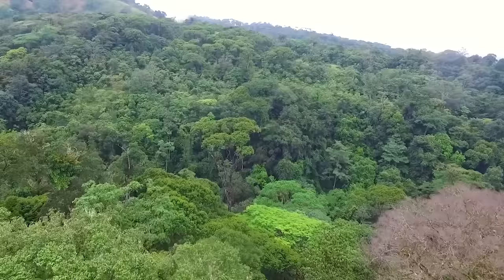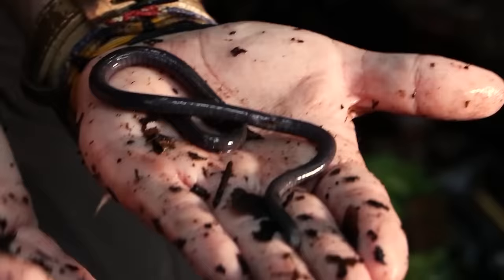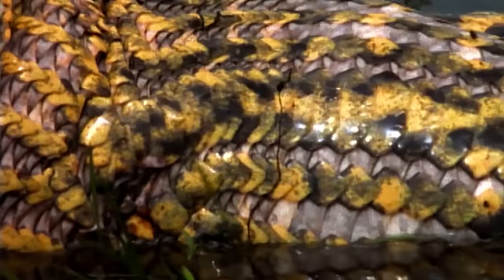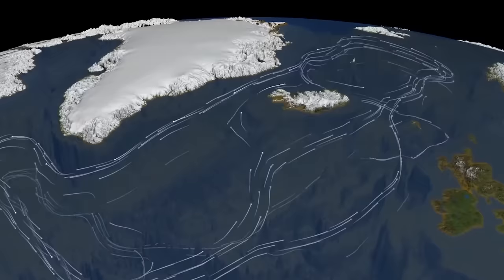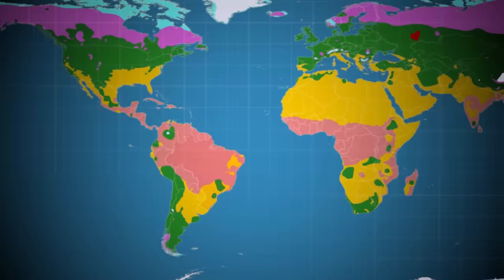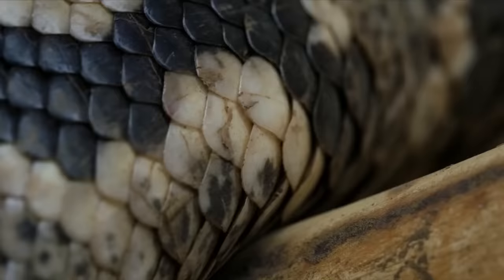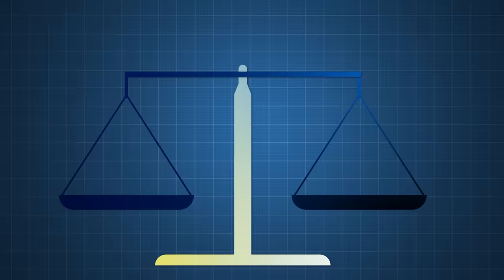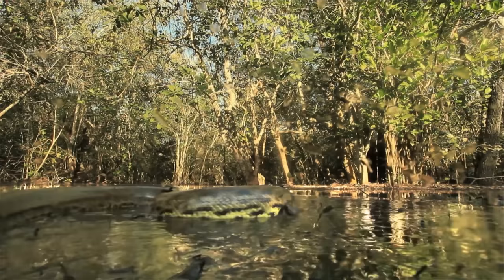The Largest Snake On Earth Was Caught On Camera. Is that a Titanoboa?